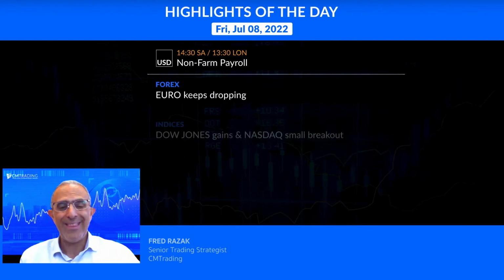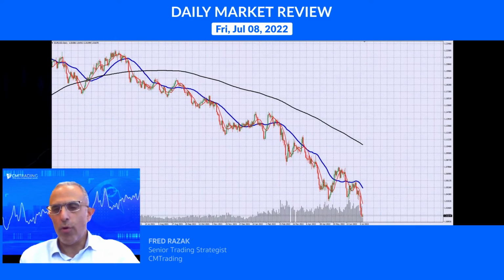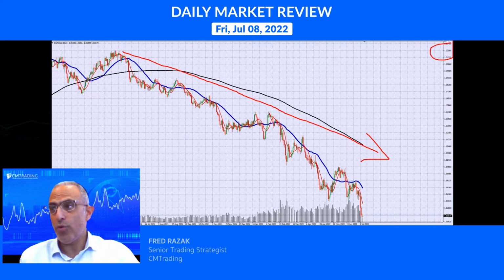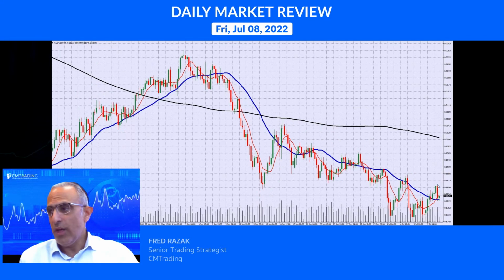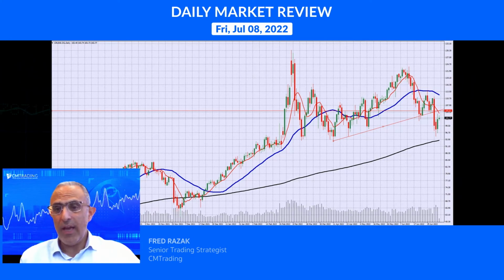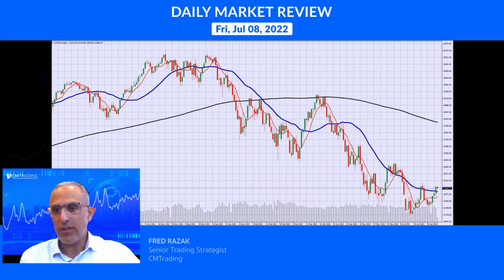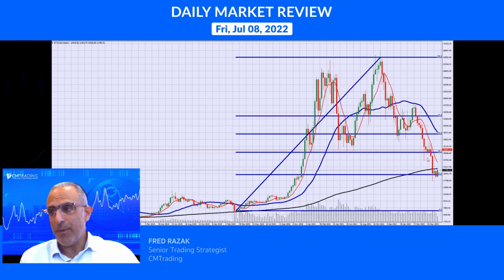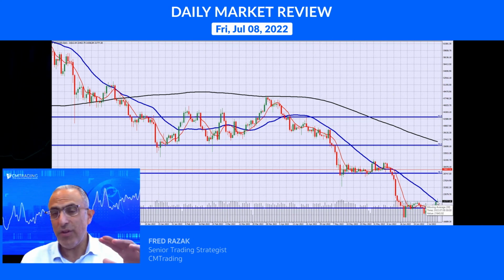CMTrading Daily Market Review July 8, 2022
In today's Daily Review, Fred Razak – Chief Trading Strategist at CMTrading will be discussing the unfolding events of the day including  Non-Farm Payroll results from the United States. Furthermore, a technical analysis of the EURO (EUR/USD), British Pound (GBP/USD), Australian Dollar (AUD/USD), OIL, GOLD, BITCOIN, the DOW JONES, the NASDAQ and U.S. stocks are discussed in the presentation.

HIGHLIGHTS OF THE DAY July 8, 2022

EURO keeps dropping.

[FOREX]   EURO keeps dropping
[INDICES]   DOW JONES gains & NASDAQ small breakout
[COMMODITIES]   GOLD steady & OIL hovers above $100
[STOCKS]   TECH STOCKS break out to the upside
[CRYPTO]   BITCOIN looks like a solid gain